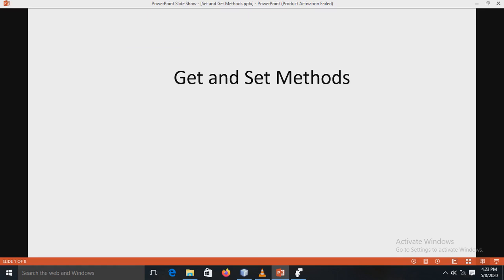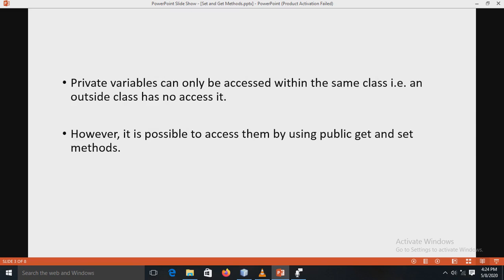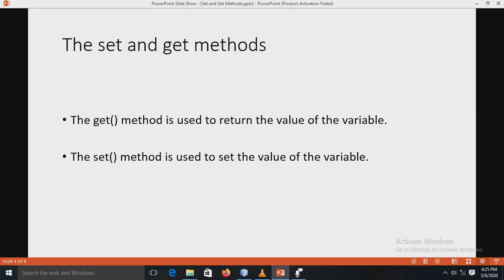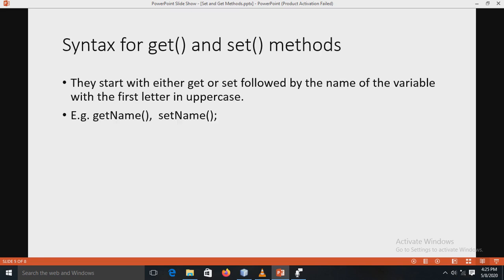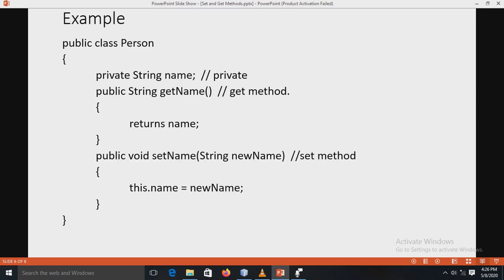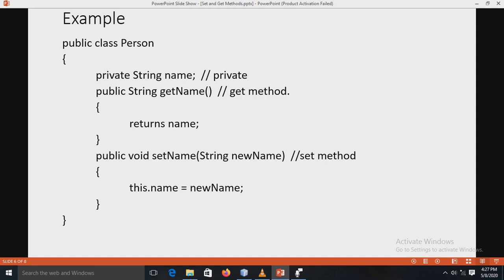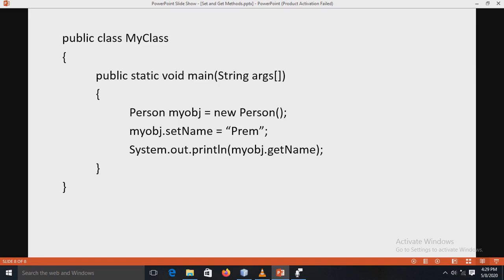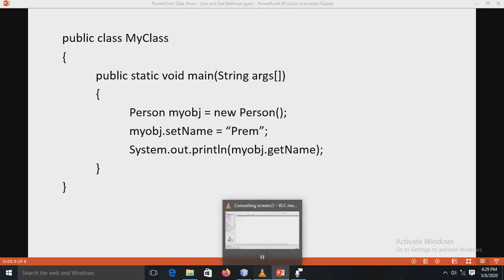Get and Set Methods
Subject- Java
Class-SYCSE
Contents- Get and Set Methods
Faculty Name- Mrs.G.K.Kamat